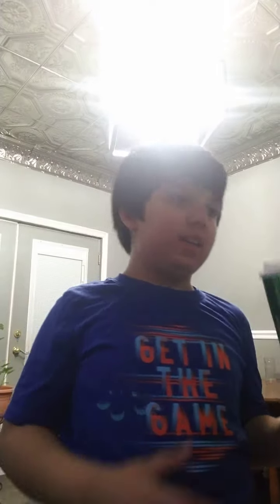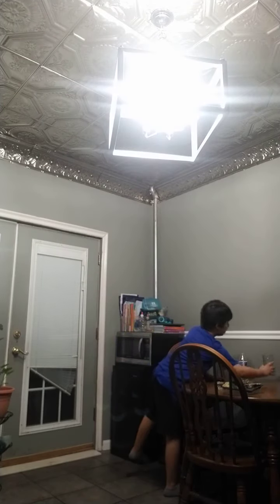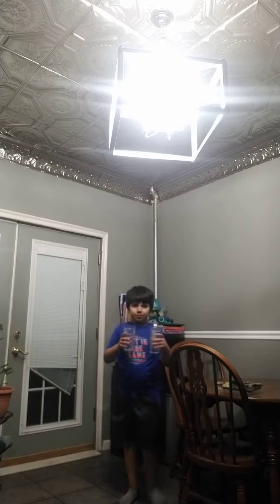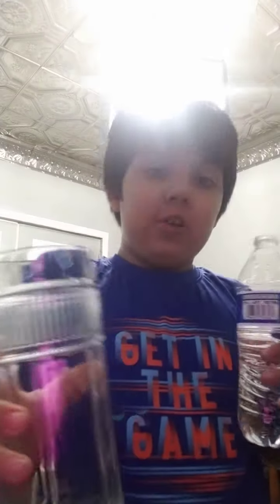COOL CUPS THAT I HAVE!!!